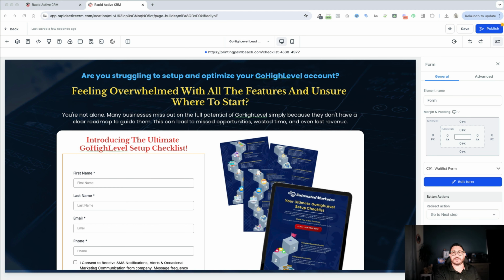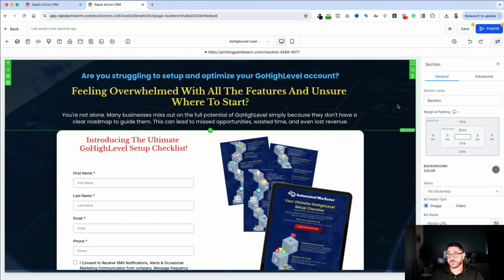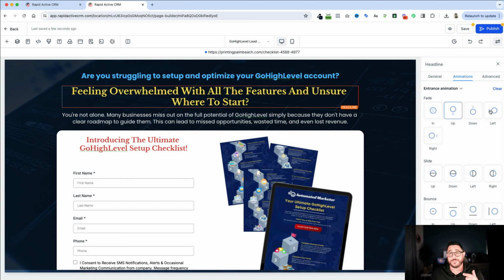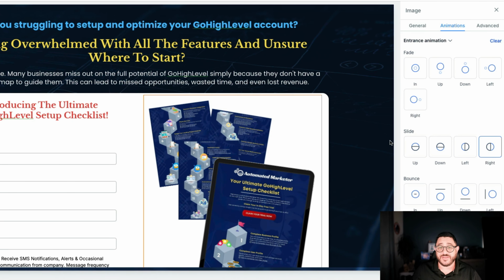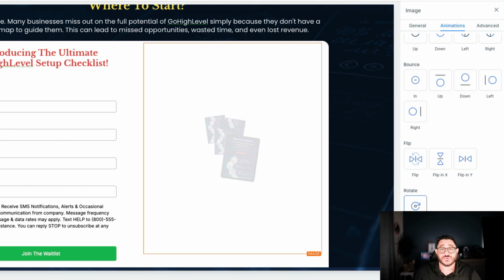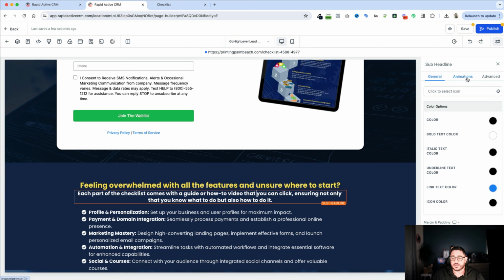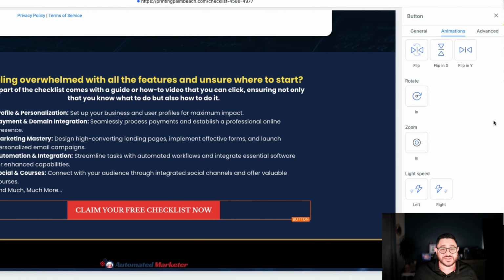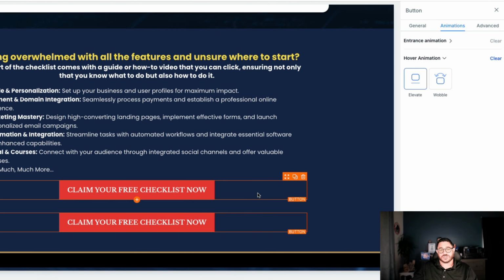How to Animate in GoHighLevel - Text, Buttons, & Images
Ready to make your GoHighLevel pages pop? In this video, you’ll discover the secrets to animating text, buttons, and images like a pro! Whether you want to grab attention with eye-catching effects or give your designs a polished, dynamic feel, this step-by-step tutorial will show you how to bring your ideas to life. Perfect for marketers, designers, and anyone looking to enhance their GoHighLevel skills. Don’t miss out—transform your pages with powerful animations today!

TIMESTAMPS
0:00 How to Animate in GoHighLevel - Text, Buttons, & Images
0:22 Why Create Animations?
0:44 Types of Animations You Can Use
1:14 Text Animations (Entrance Effects)
2:40 Image Animations
3:28 Be One of Our VIPs! (Ad)
4:21 More on Image Animations
5:17 Button Animations

Experience the power of personalized support with our VIP Office Hours Program. Get live help from experts and conquer your challenges effortlessly.

Unlock your full potential with our MasterBuilder Program!
Dive deep into hands-on training, elevate your skills, and transform your business. Don’t miss out—join us today!

🛑 BINGE WATCH:

Learn GoHighLevel with our tutorials.